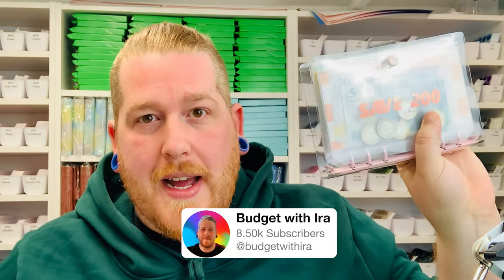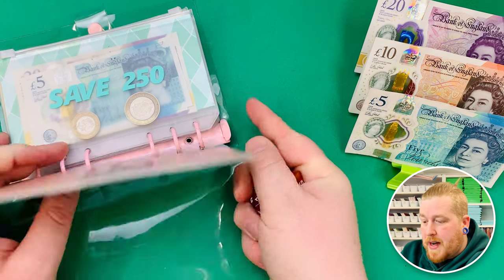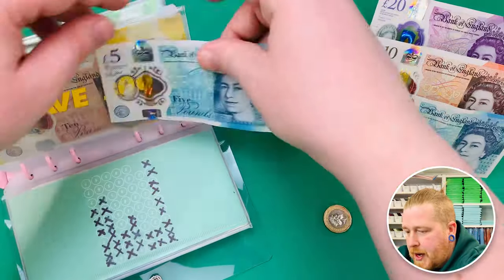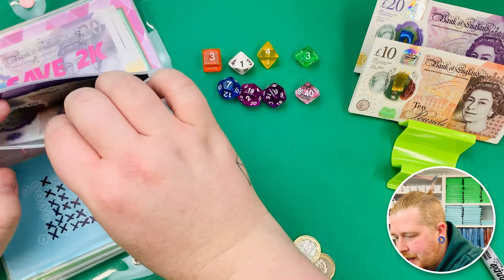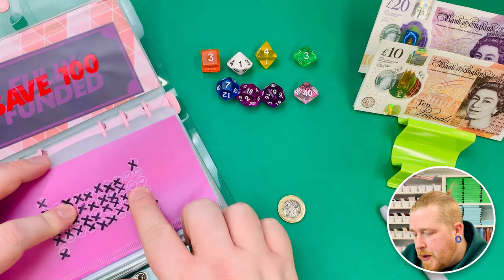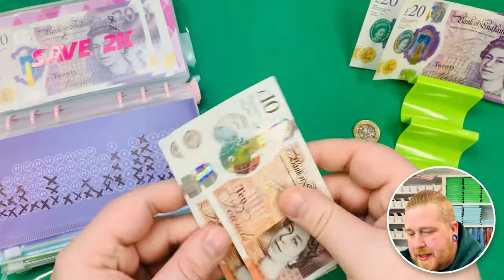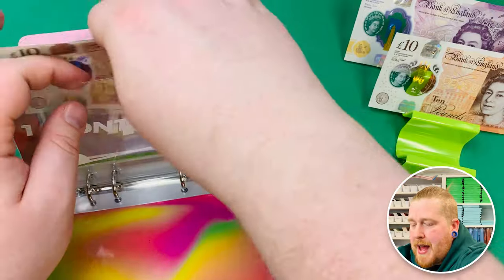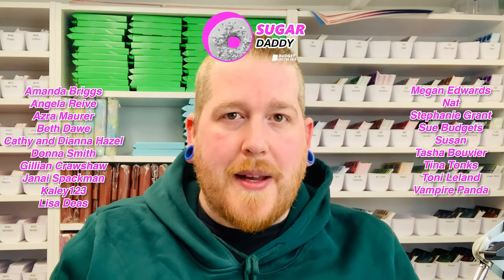I COMPLETED the 2K Savings Challenge! | Stuffing Savings April Wk 2 | Budget with Ira